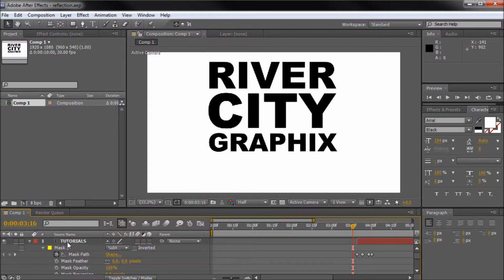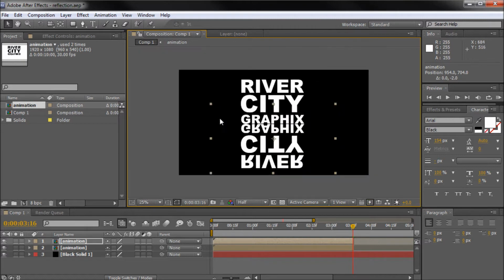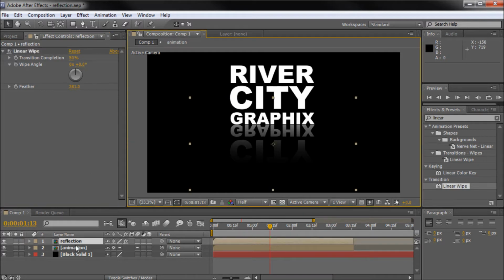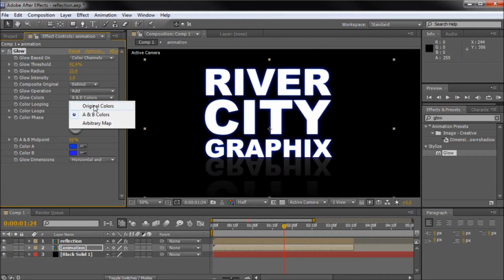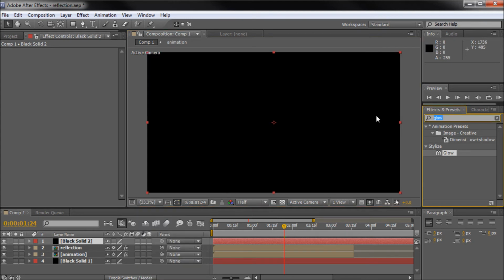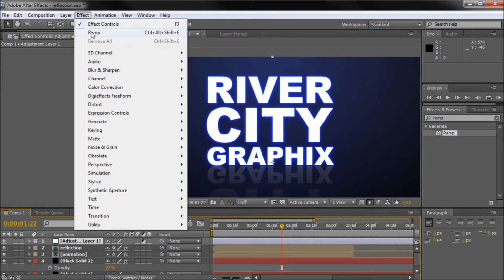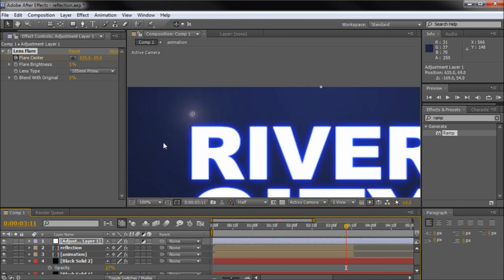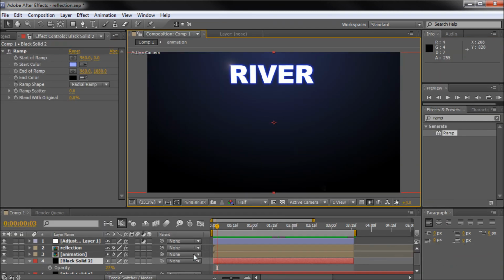After Effects Tutorial: Create Reflections -HD-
In this tutorial, you will learn how to create a reflection and a reflective environment in After Effects.